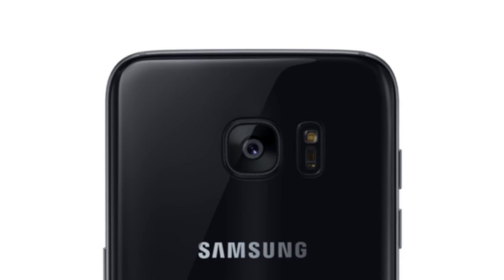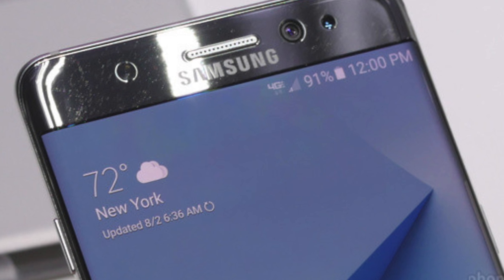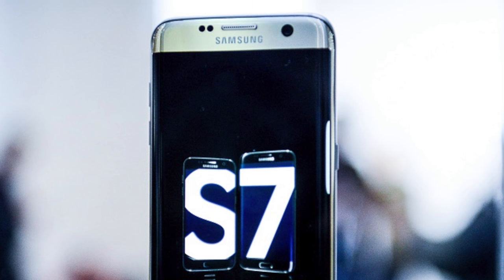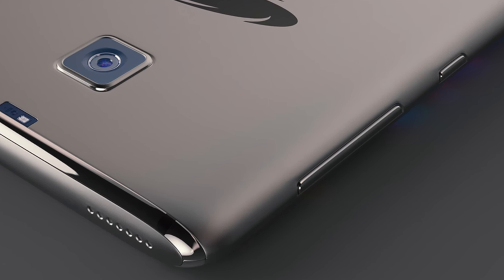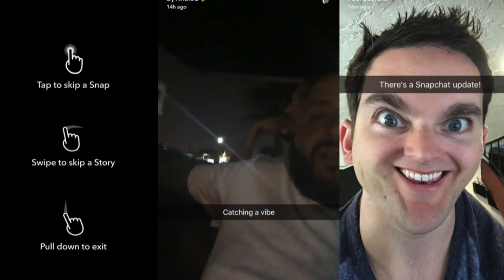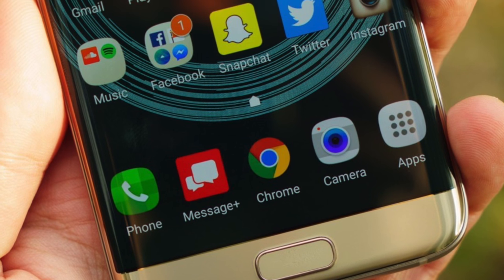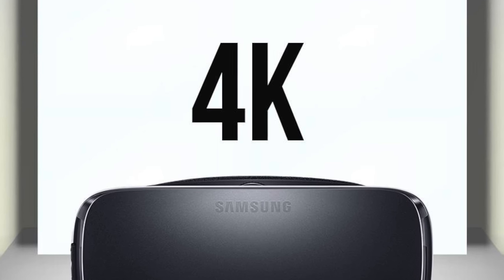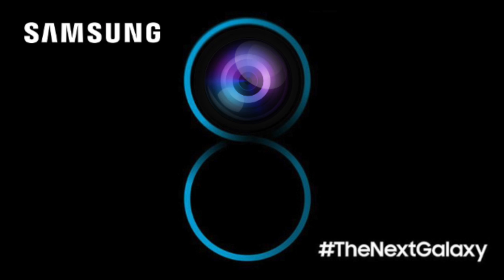Samsung Galaxy S8 - Top 10 Upcoming Features!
In this video i'll talk about the Top 10 upcoming features of the Samsung Galaxy S8, S8 Edge and S8 Plus based on the latest reports. The most anticipated phone of the year Galaxy S8 is just 4 months away. Brace yourselves.